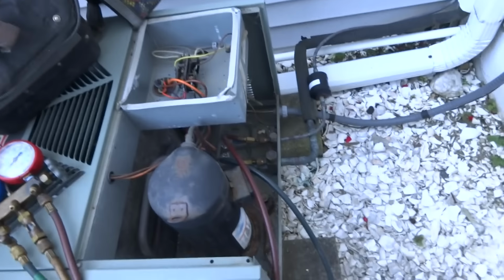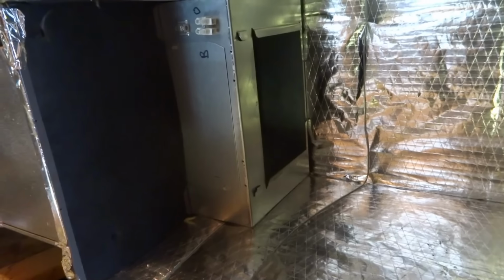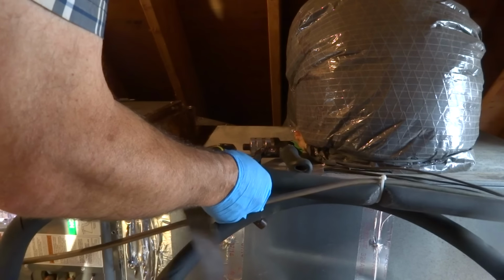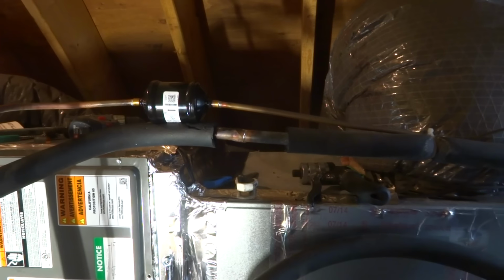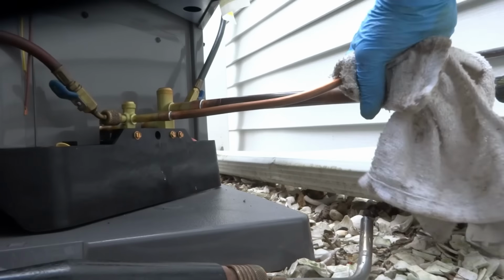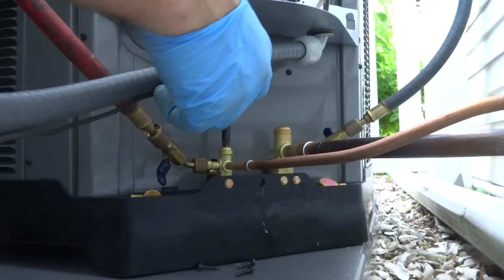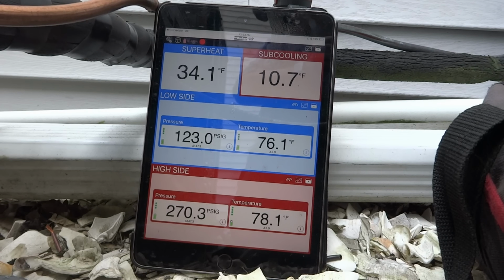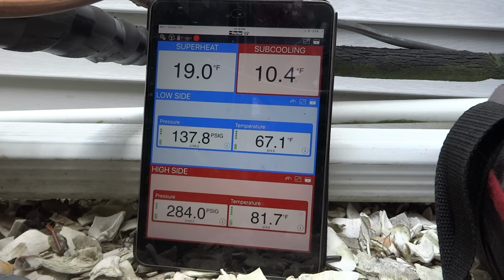AC SYSTEM REPLACEMENT - REMOVE OLD - INSTALL NEW